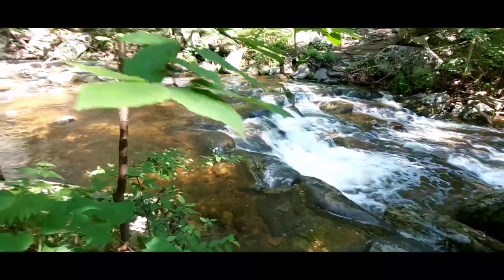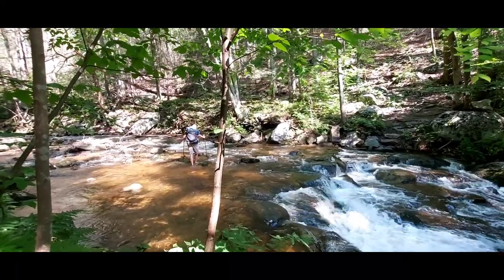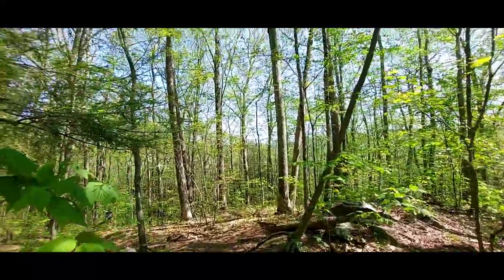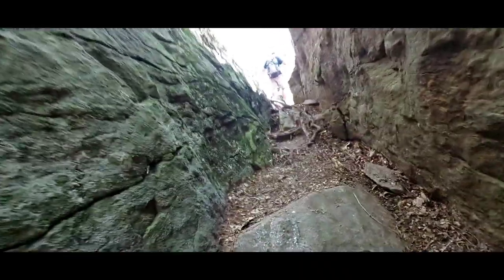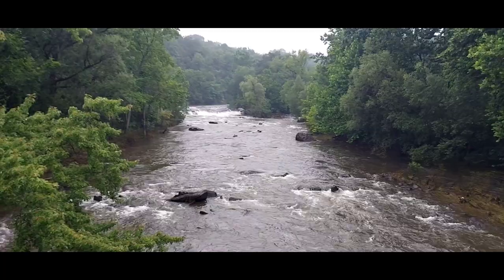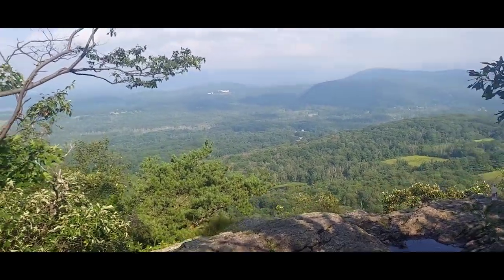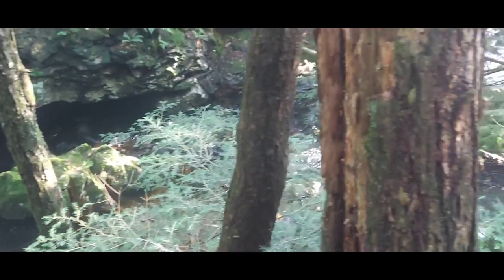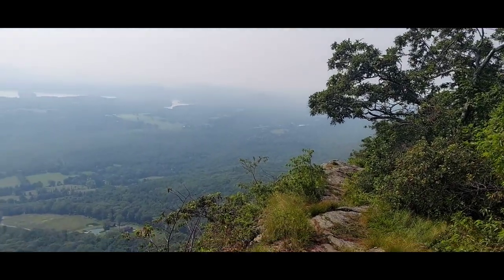AT Through Hike.....CT into MA. We destroyed another state.....or maybe the other way around.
We move along on our journey with rain and some nice waterfalls into Massachusetts.